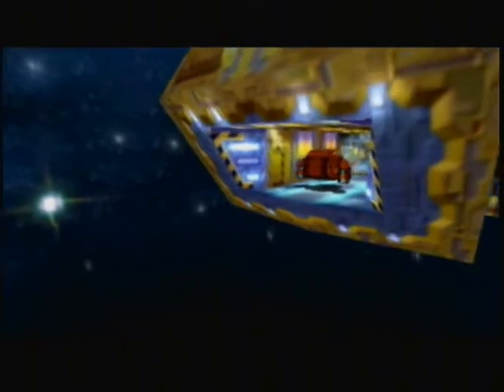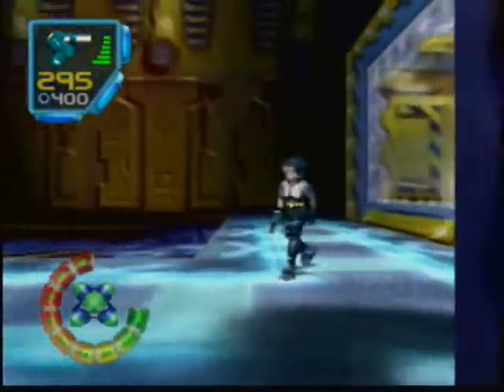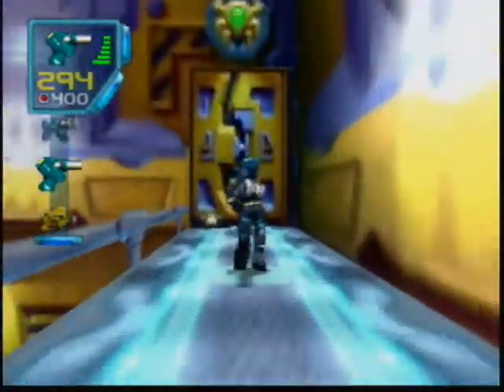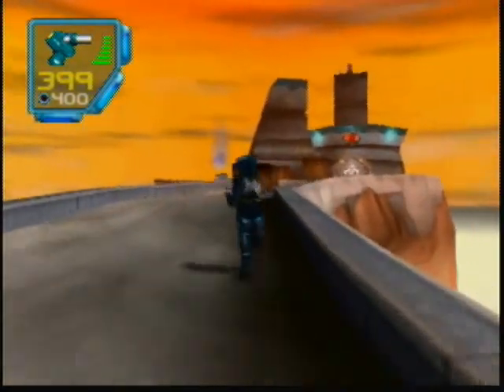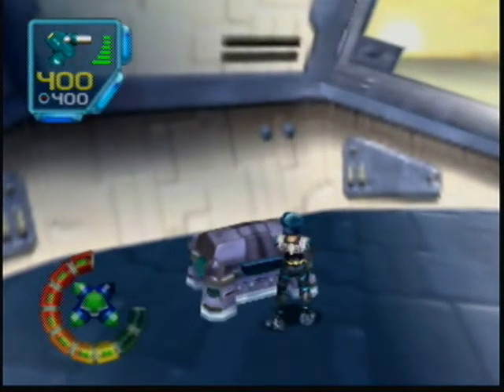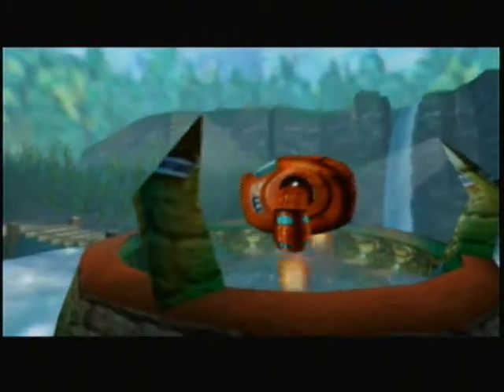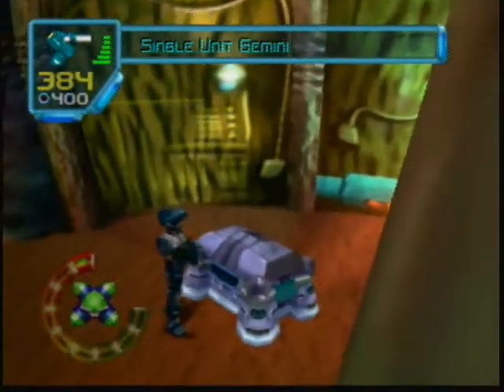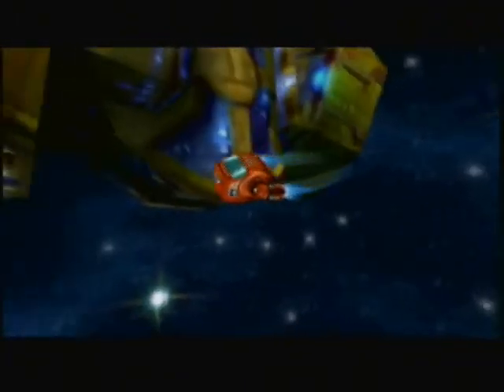Jet Force Gemini part 3: An Alternate Route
SS Anubis Depository